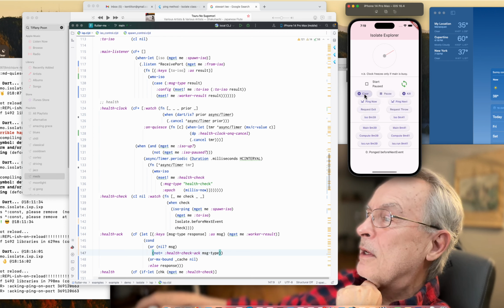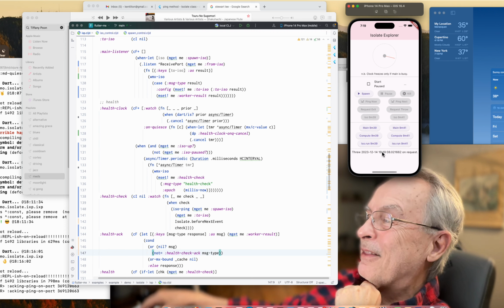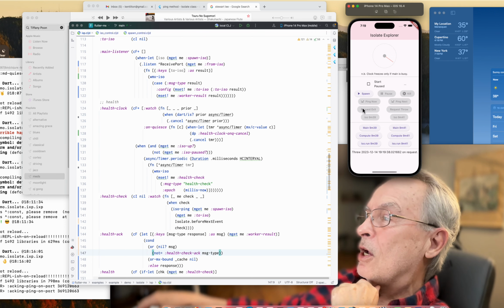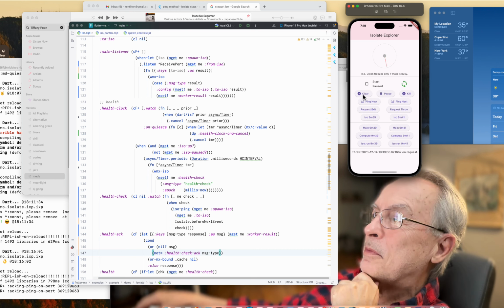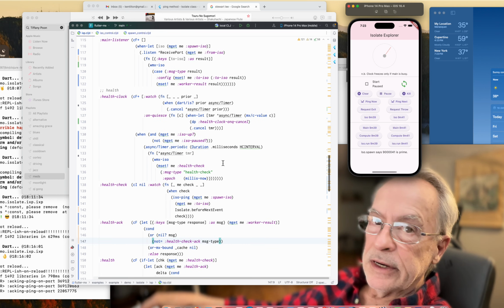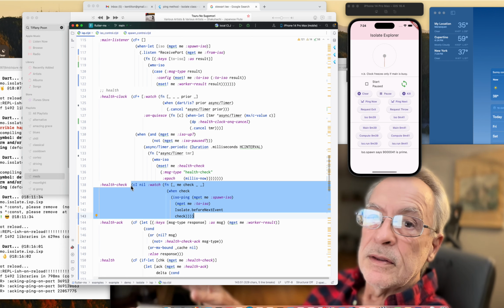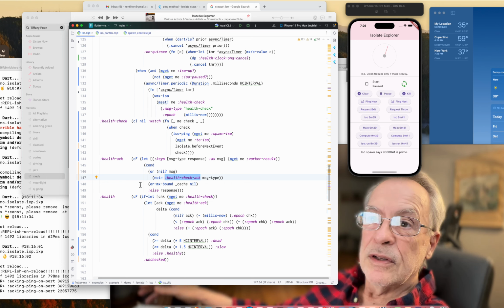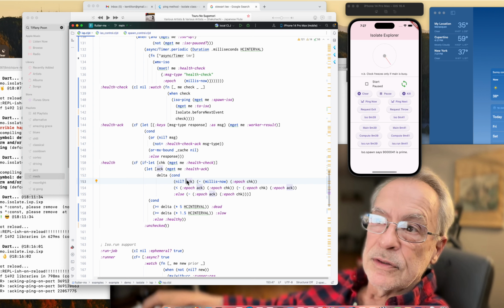Flutter/MX: Yes, Virginia, the dataflow paradigm can procedural.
We answer the million dollar question: Given that the Flutter/MX state manager  is all reactive all the time -- often desribed by analogy with a spreadsheet -- uh, what does it mean to "program with a spreadsheet?!"

Like, how would we implement a main app making health checks on a spawned isolate? What does that look like as a spreadsheet?

It /is/ a paradigm shift. Hell, I created Matrix and it still took me three months to stop backsliding into the procedural on new features. So I understand.

Here we indeed look at a new health check mechanism in my ClojureDart/Flutter app I call "Isolate Exporer". It has all sorts of ways to explore Flutter. Today, we look at how we implemented a basic Health Check feature, with four reactive properties driving the Isolate and Async APIs.